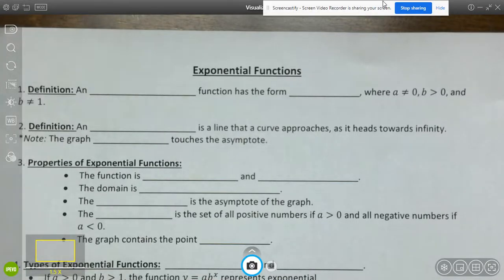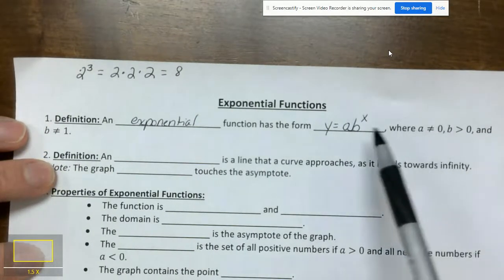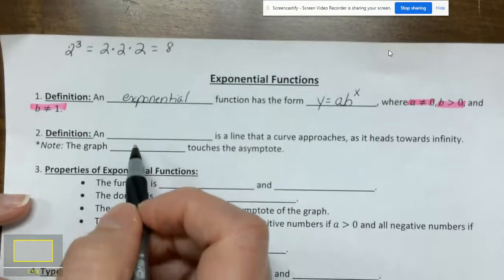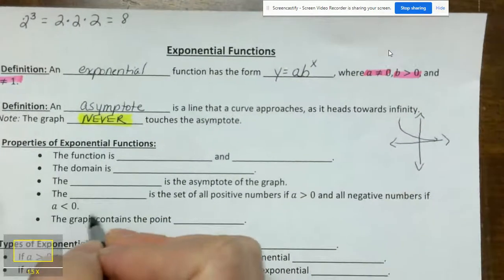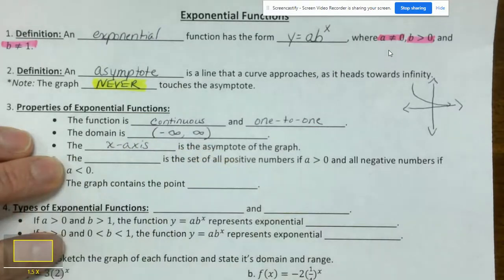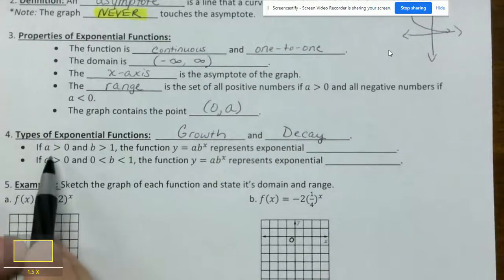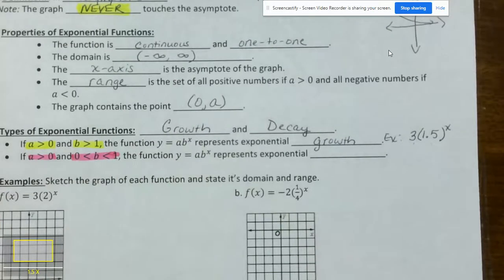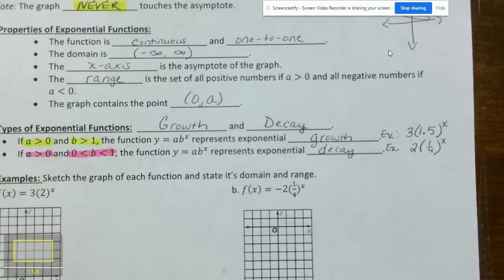Introduction to Exponential Functions